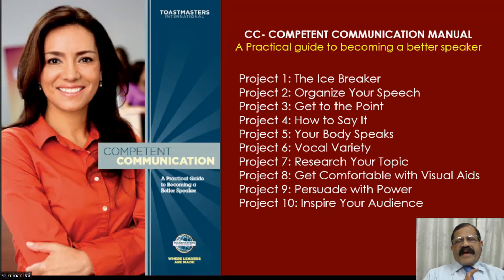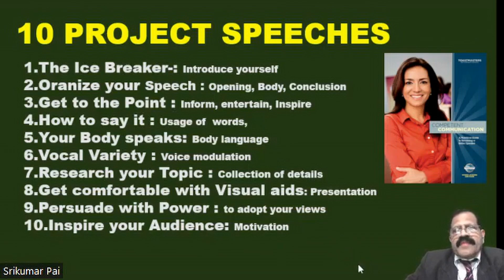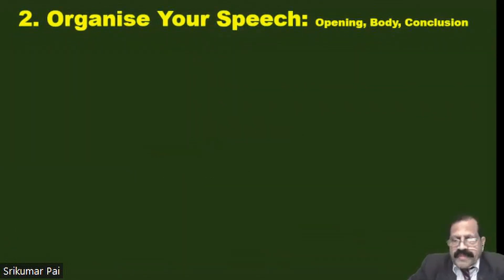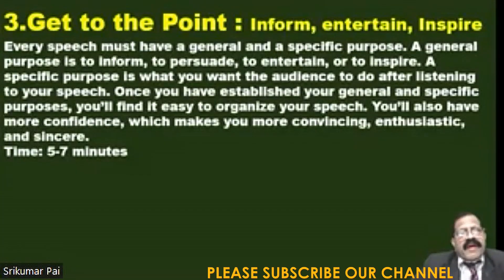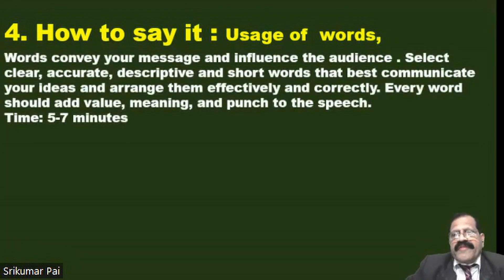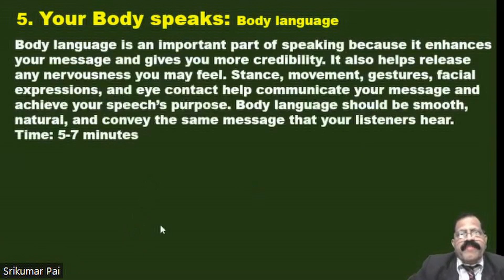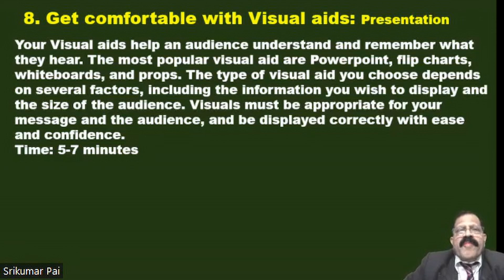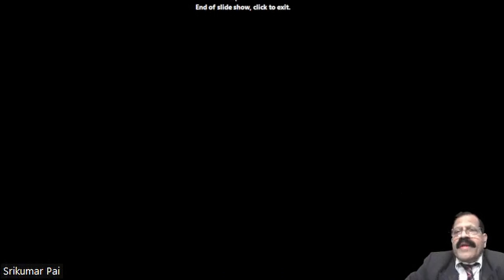Public speaking basic skills with CC Competent communication and projects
CC Competent communication Manual projects, CC Manual, toastmasters CC Manual, Gavel clubs CC Manual, Public speaking tips, a practical guide to becoming a better speaker, public speaking guidelines, public speaking basic projects, public speaking basics, The Ice Breaker, Organize Your Speech, Get to the Point, How to Say It, Your Body Speaks, Vocal Variety , Research Your Topic , Get Comfortable with Visual Aids, Persuade with Power , Inspire Your Audience